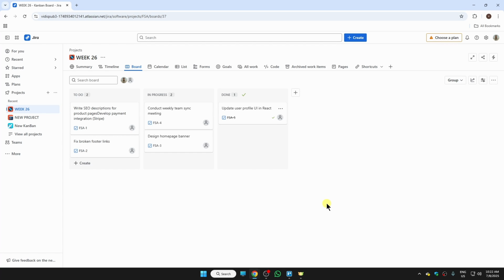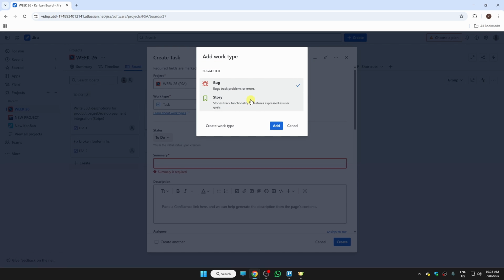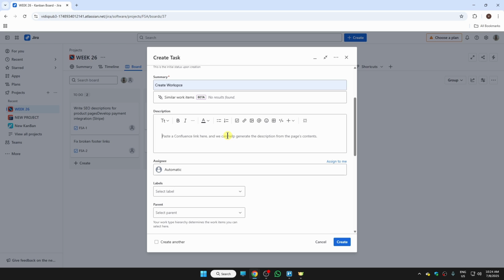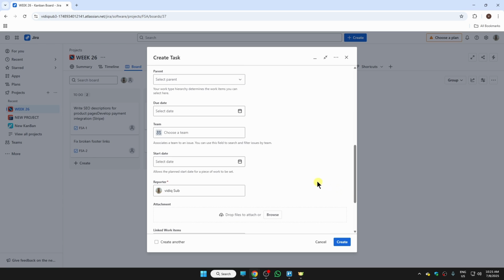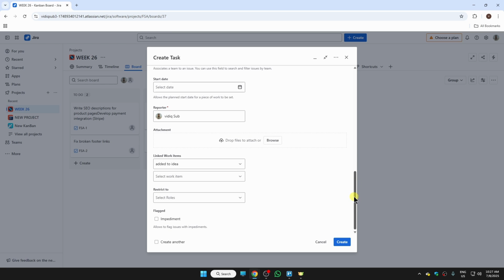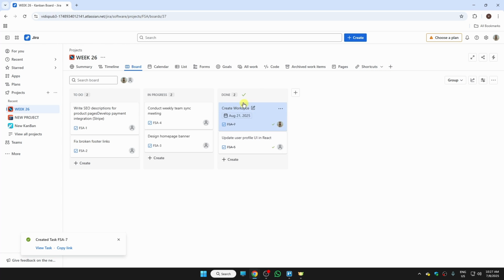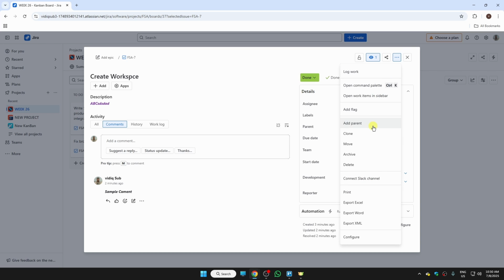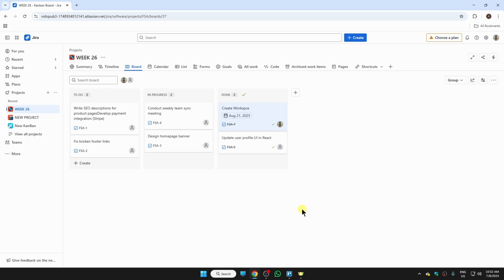How to Create Jira Ticket (Step By Step)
how to create jira ticket

Learn how to create a ticket in Jira to track tasks, bugs, or user stories efficiently. This guide explains how to select your project, choose the issue type, fill in key details like summary and description, assign the ticket, set priority, and save it to your Jira board.